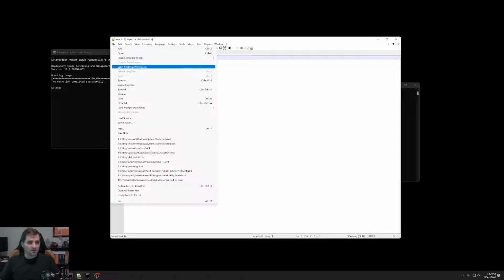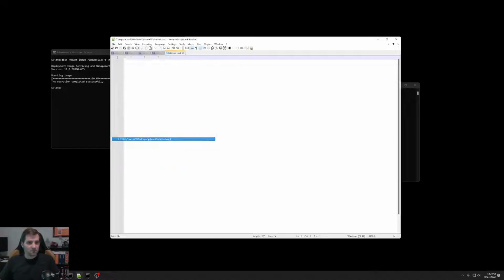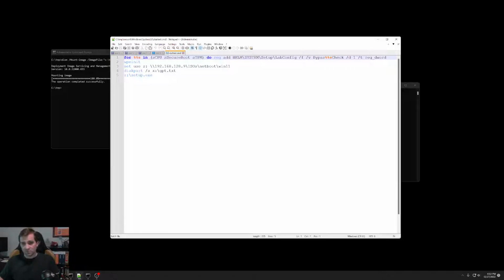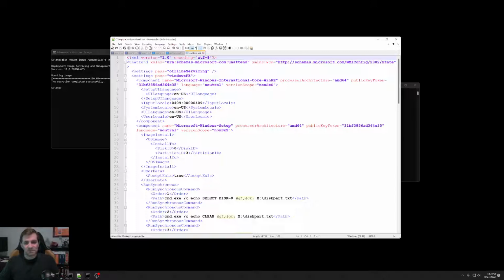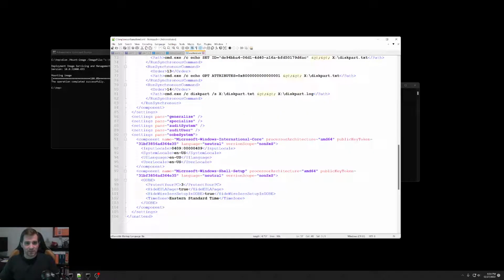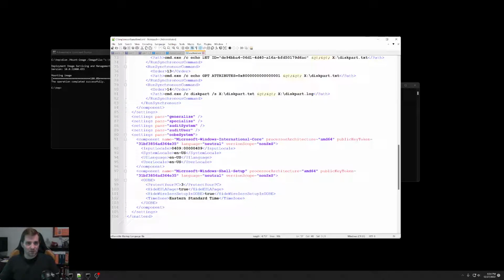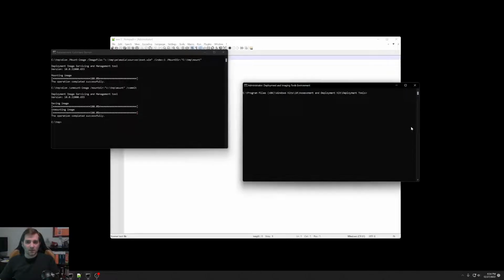Pt 1: WinPE prep for netboot.xyz to install Windows11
trying to make a mostly unattended win11 install that is loaded via netboot.xyz using pxie and samba